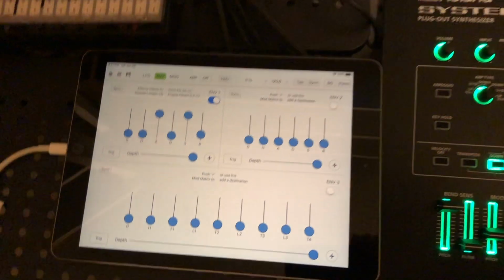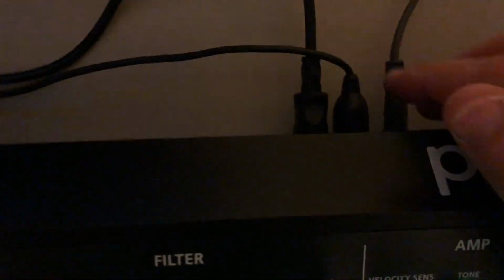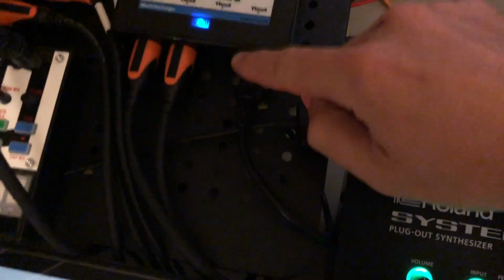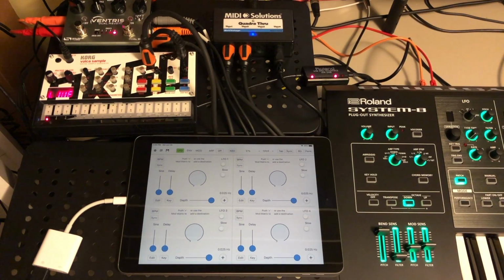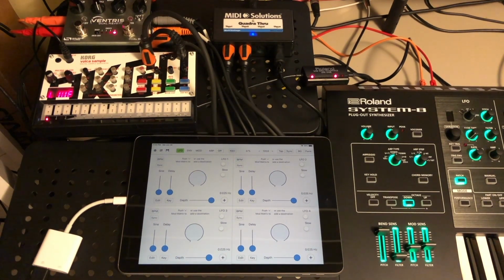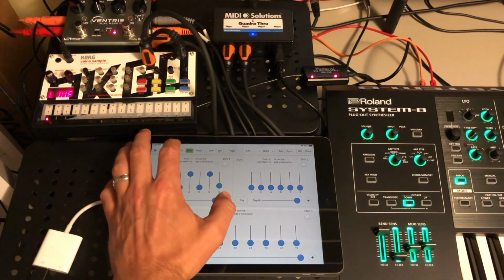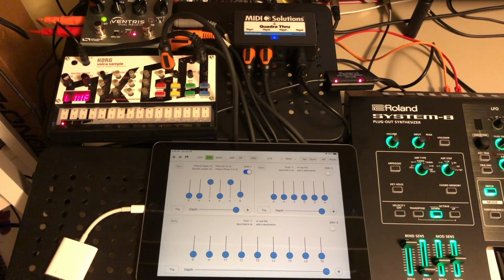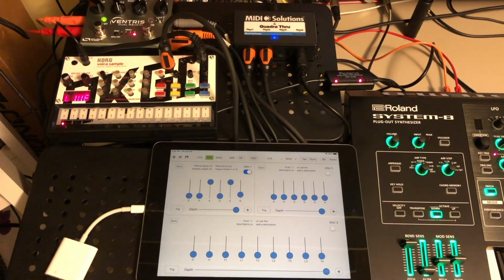MIDI Mod for iPad - Multiple Devices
This is a short demonstration of how to connect and use MIDI Mod for iPad with multiple MIDI-enabled devices.

Featuring:
MIDI Mod for iPad (running on a 5th generation Apple iPad)
Roland System-8
Korg Volca Sample
Source Audio Ventris Dual Reverb
Roland UM-One USB to MIDI Din cable
MIDI Solutions Quadra Thru
Apple Camera Connection Kit

MIDI Mod Envelope 1 is assigned to the following destinations:
System-8 effects depth on MIDI channel 1 (bitcrusher effect)
Ventris Dual Reverb pre-delay time on MIDI channel 2
Volca Sample pitch EG amount on channel 1 (kick) - inverted amount
Volca Sample sample length on channel 3 (snare) - inverted amount

MIDI Mod's Main Features:
4 LFOs
3 Envelopes (delay and hold, loopable, 2 ADSR, one 4-stage with individual level controls)
Arpeggiator with an auto-transpose sequencer (sequencer of a sequence) and modulation capabilities
32-slot mod matrix with fine tune value ranges for each assignment and inversion (negative)
Mod sources include the LFOs, envelopes, arp note on, arp note off, and when used with an external keyboard, you get Aftertouch, Velocity, note (key tracking), Pitchbend, Modwheel, and expression as mod sources.

What sets MIDI Mod apart is ease of use when making assignments. It comes with over 50 pre-defined device mappings. So there's no need to dig through your user manual or midi implementation chart. Just select the manufacturer, model, and parameter name from the menu. Additionally, you have a ton of internal routings that can be made. For example, LFO 2 could modulate LFO 1's rate, Envelope 2 could control LFO 2's mod depth, and so on.

MIDI Mod on the iPhone as a Performance Utility - an AN1x style patch on the Prophet Rev2